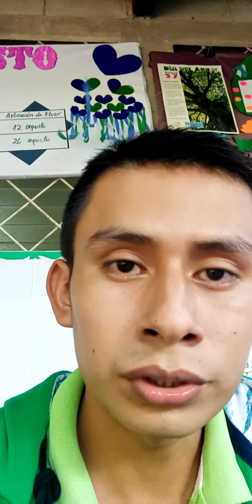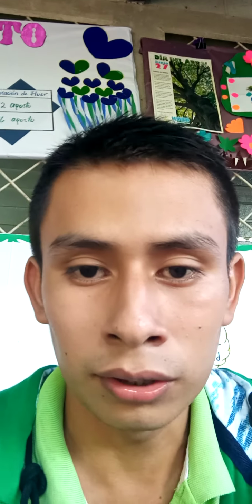stages of planning - Huver gaitan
It is a short description abouth the lesson plan stages